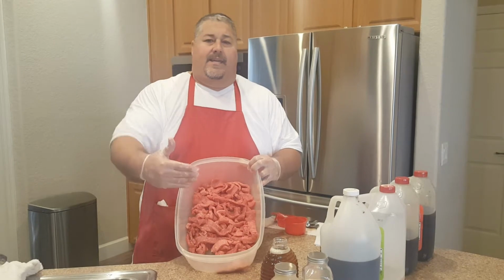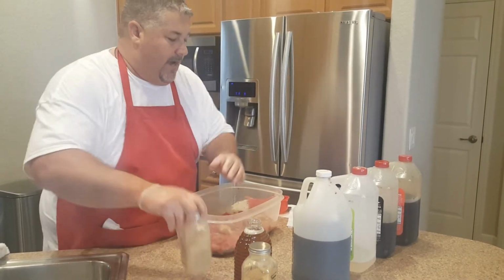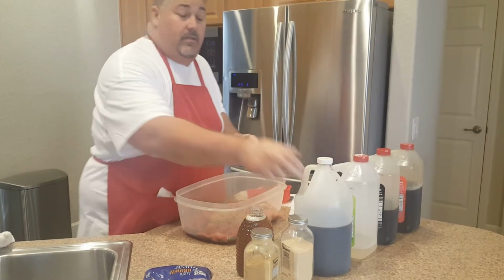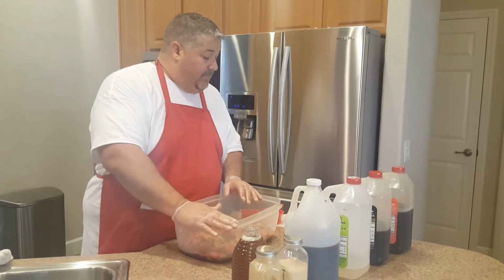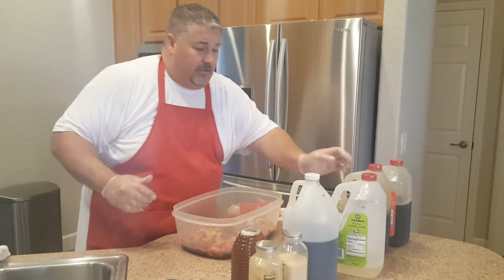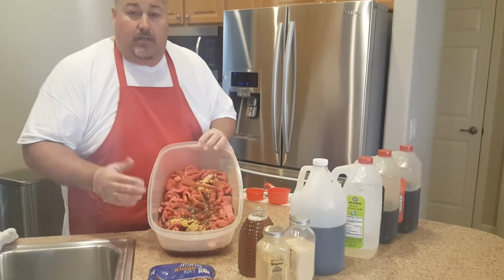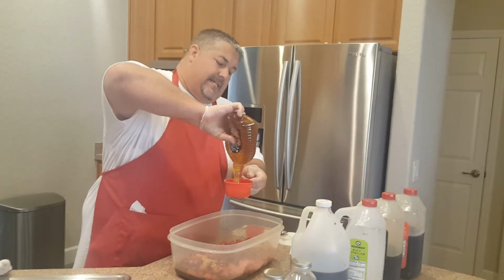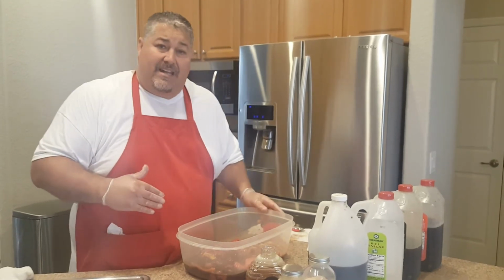Teriyaki Honey Beef Jerky Recipe (Audio Issue ends at 1:07)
3 Free Recipes Click the Guide Below

Recipe Book - The Great Beef Jerky Guide - 40 New Recipes

Purchase - Bring Your Jerky to Market 8 Hour Online Course And Consulting

Keith Rainville - Brands,
- Bring Your Jerky to Market Course and Products
- Targeted Email Lists and Entrepreneur Course